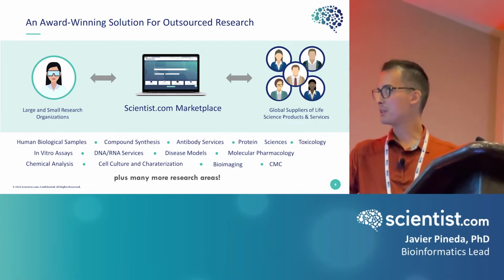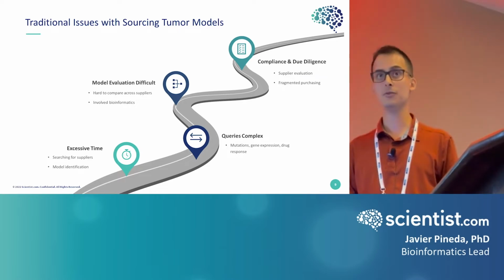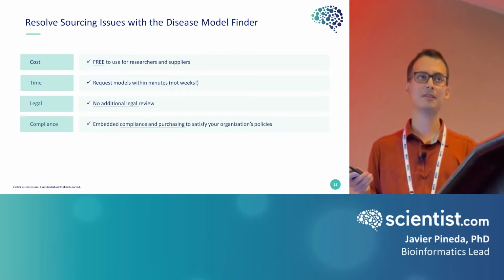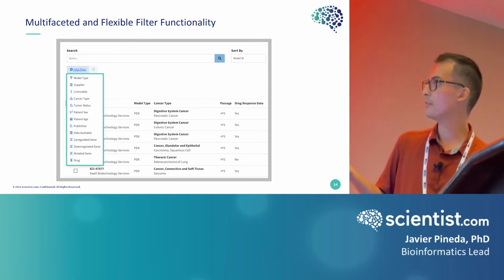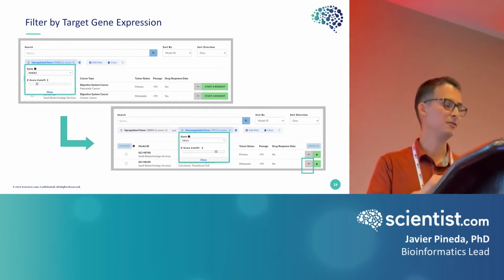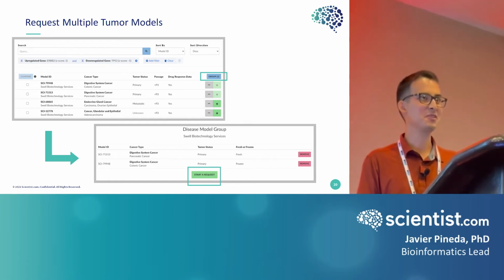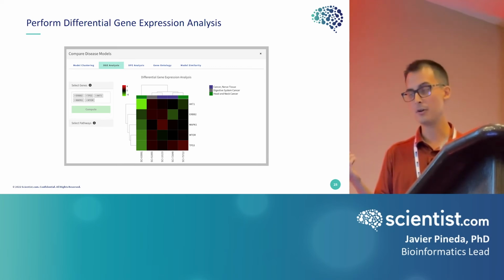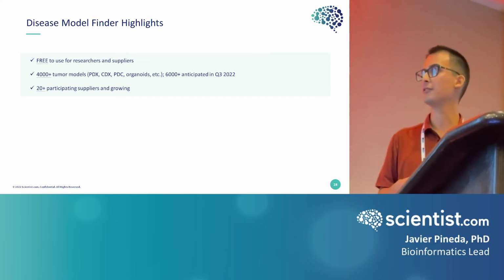What is the Disease Model Finder?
Javier Pineda, Data Scientist at Scientist.com, presents The Disease Model Finder: An AI-Powered Platform to Enhance Disease Model Sourcing at the 2022 Tumor Models Conference in Boston.